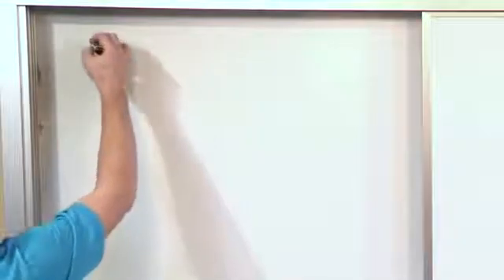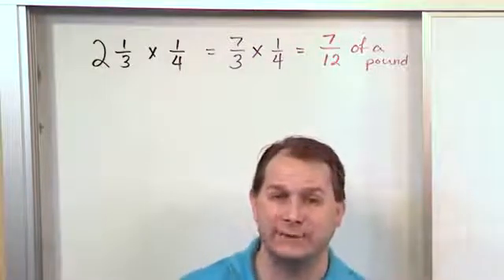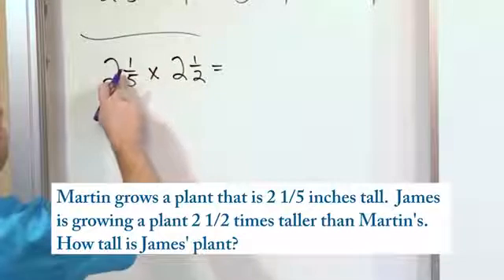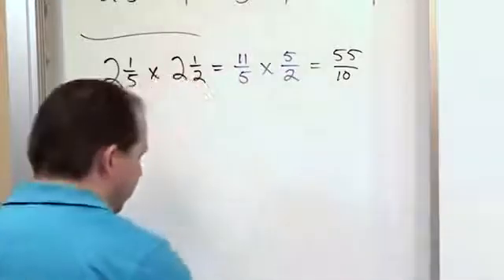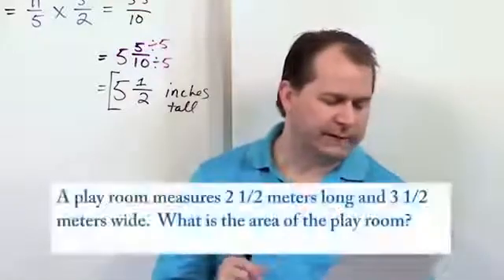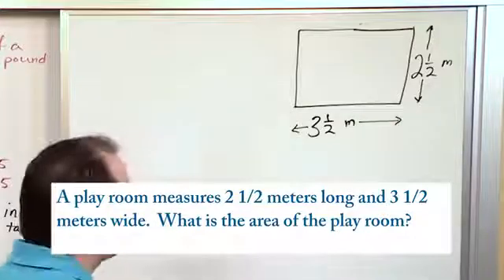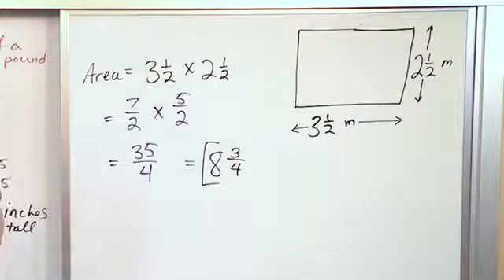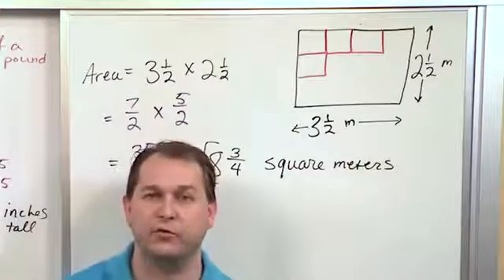Lesson 39 Word Problems Multiplying Mixed Numbers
Word Problems Multiplying Mixed Numbers